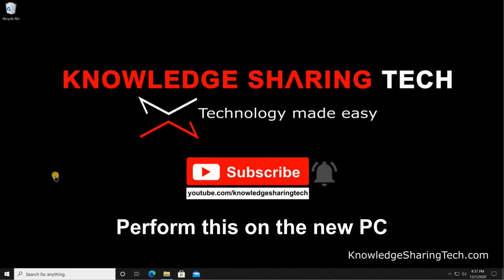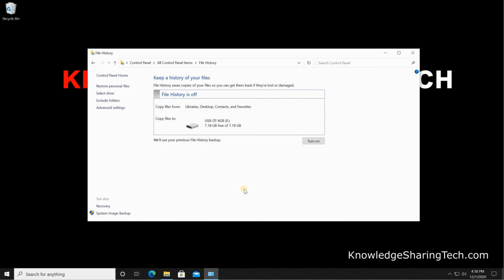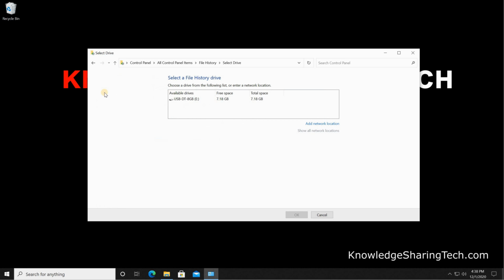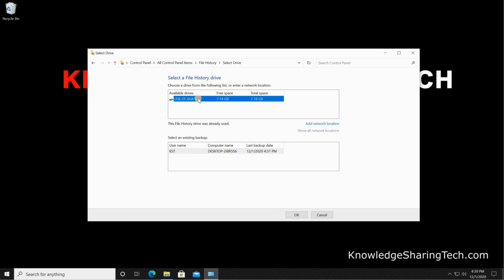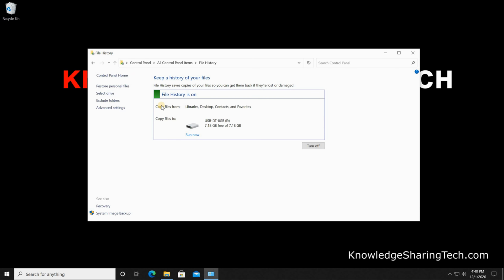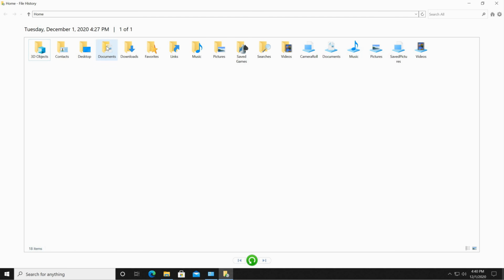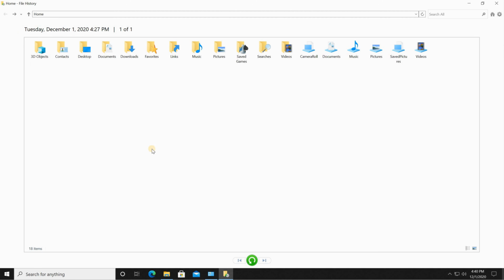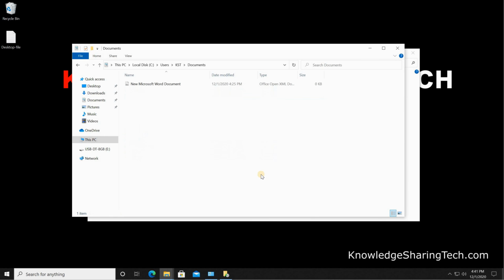Restore Windows 10 backup to new PC (Easy step by step guide)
​ How to restore Windows backup to another PC step by step. In case you change your PC or reinstall Windows 10, here's how to restore your files backup to the new PC in Windows 10

Follow me on:
My websites: